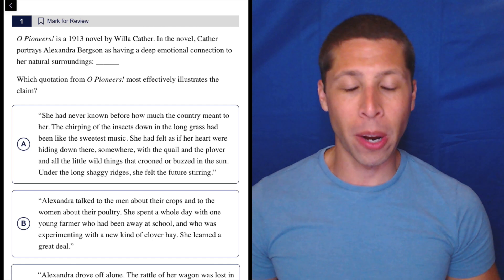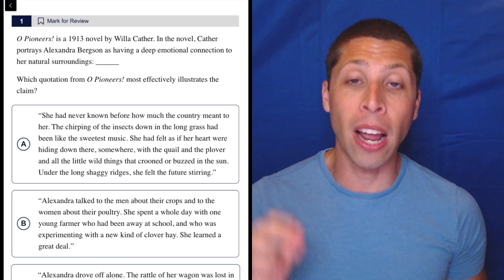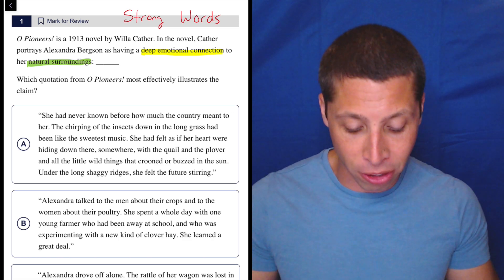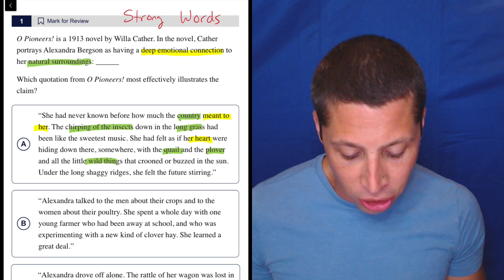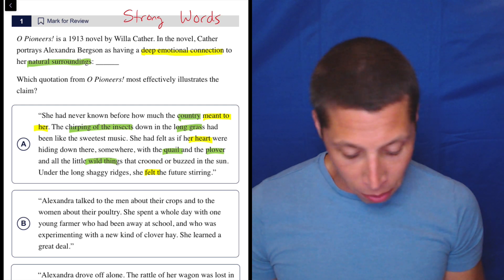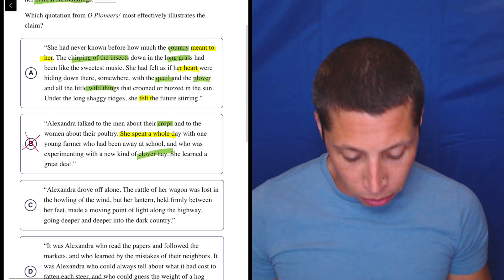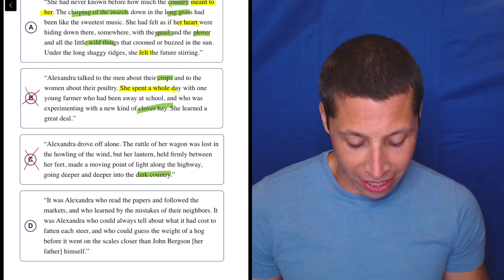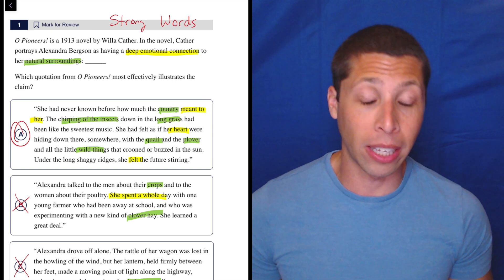Digital SAT 8, Reading Module 2E, Question 13